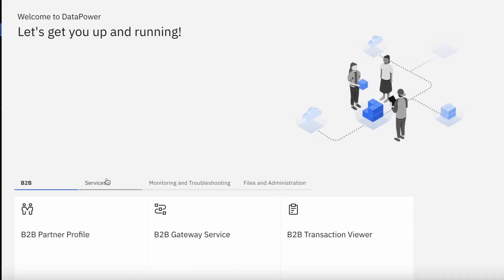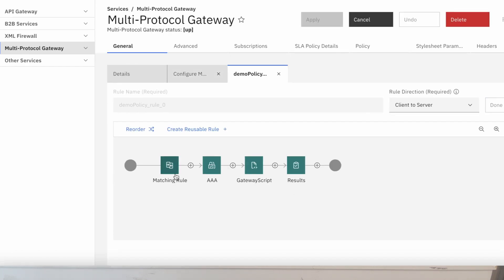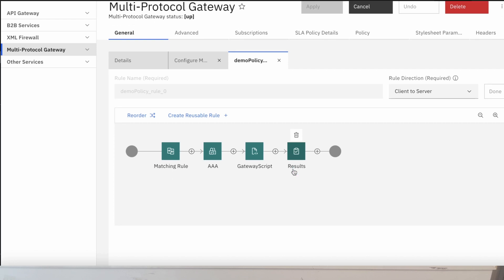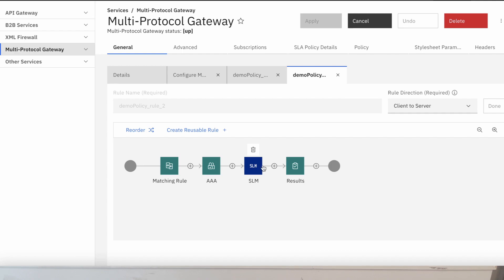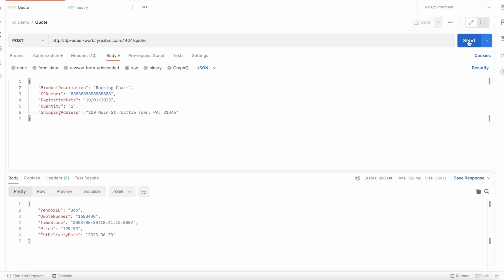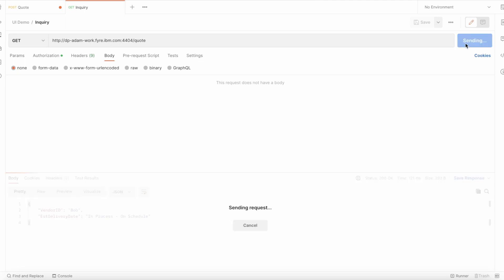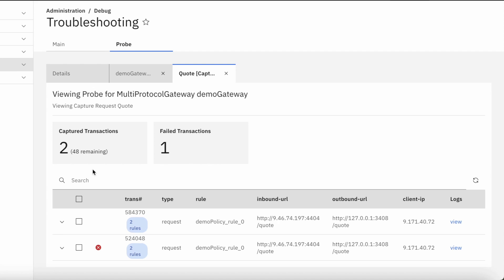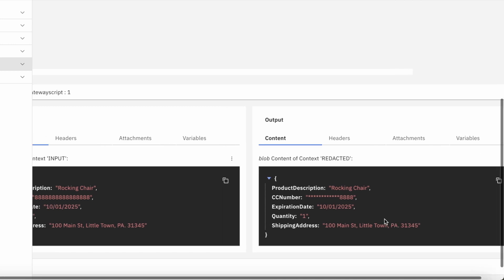Secure Gateway Transactions Faster Than Ever With Our New User Interface in IBM DataPower Gateway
The new DataPower User interface makes managing gateways more accessible than ever before. It minimizes the learning curve needed to manage your gateway and users can easily develop a gateway and cut the time to implement robust policies.

Have questions or comments? Join the DataPower community to find the answers